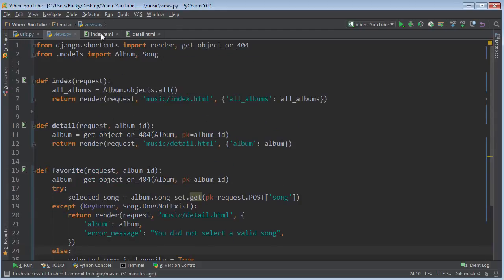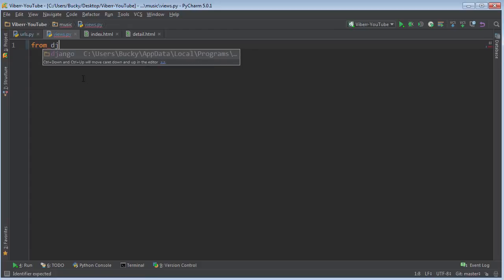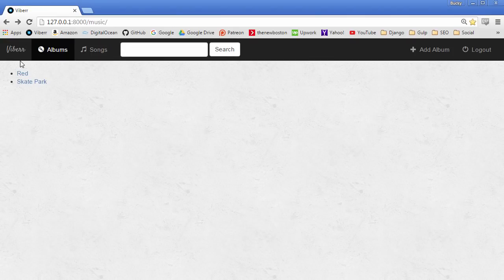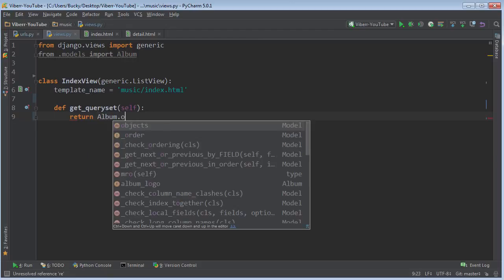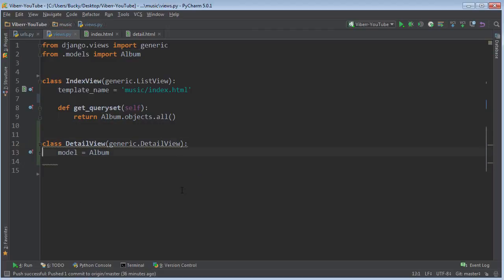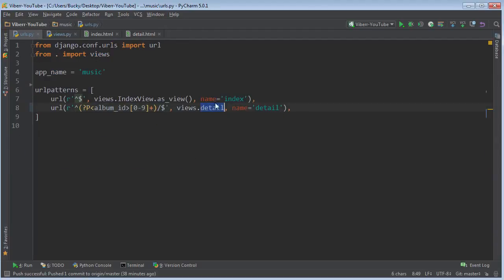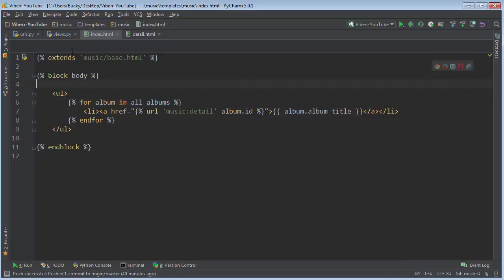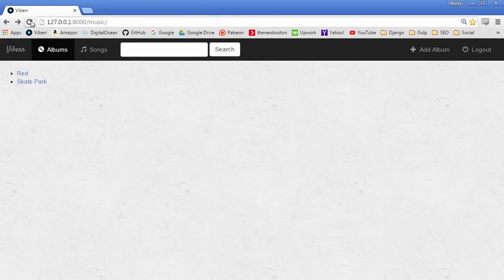Django Tutorial for Beginners 29 Generic Views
alright guys welcome back in this video I want to talk to you guys about generic

views so first let me explain what they are so basically whenever you make a

website or go to website you're going to notice that all the websites that you go

to kind of have the same pattern they either display a list of objects or they

have details about one object to different pages so if you think about

our website like youtube whenever you search for video it just has a list of

all the videos that you can scroll through and find your video and then

when you click one it has details about that video of course the player and all

the comments in related videos whatever so what about all know web site like

Facebook well on your newsfeed has a list of everyones post and then you can

click either you know someone's profile or picture or something and then has

details about the object so again it all comes down to two things a list of

objects in details about one single object so I'm sure no matter what

that we're making right now we're kind of doing the same thing the homepage is

just a list of all over albums and it's going to be the cover photo and you know

the artist stuff later on whenever we design it properly but it's basically a

list of all of our albums then whenever we click one there's details about that

individual item so the album logo and all the songs tomato tomahto

so since django realize that people were just creating the same patterns over and

over and over again

why not help him out and speed up the process a little bit so just a heads-up

before this tutorial I pretty much clean out everything in the index HTML in

details HTML and I got rid of all the favoriting form because that's not the

proper way to actually favorite songs that was just a little example so i

pretty much stripped everything down except you know just displaying the bare

basics like on the album name

and you know the song titles in tomato tomahto so there you go just want to

give you guys a heads up so now with that being said i'm actually going to go

ahead and delete this so just go ahead and delete everything to do with

favorites and actually let me go ahead and delete every sick thing inside views

and I know you guys are extreme bike oh my god what are you doing

we spent like 20 tutorials learn about those everything Hitler is deleted guys

I promise

like I said you get guys are gonna love me after this so instead of the way

we've been making views before which are basically functions what we're going to

do now is we're going to make something called a generic views so from Django .

views import generic now we also need to import albums still from models and for

album art so in this tutorial I'm just going to make two generic views

oh sorry a black long alright so the first one is just going to be a list

generically which is going to list all over elbows and the second one is going

to be a detail generic view which is going to give us details about that

individual album so it's going to be the exact same as before to the user but

we're gonna Ray a lot less code so how do we make a generic view well instead

of functions we actually use classes so for the home page since it's the next

page i'm just going to say index view now the type of you we use we actually

inherited so there are a couple different types of course in the strong

and be teaching you guys about the list generic for you and also the detail

generic for you i remember on the index page is just a list of all of our albums

so we're actually going to inherit from generic list view all right so what we

need to do now is the first thing we need to specify is what template were

using so over in templates index.html of course we're using index HTML to display

the album's so I'm just going to go ahead and write template name and set

this equal to music / index.html so that just says whenever we get a list of all

the albums plug them into this template right here pretty easy now there's only

one other thing that we need to make in here and that is a query set function so

basically we're going to say we're going to make a function called get query set

and all this is going to do is we're going to query the database for whatever

albums we want and in this example we'll just go ahead and get all of them so

return album objects all guys you know what this is actually it

this is all you need to do for this generic view now before i run this

actually need to complete the rest of this code so that's all we need to do

for the home page and let's go ahead and make the details vi